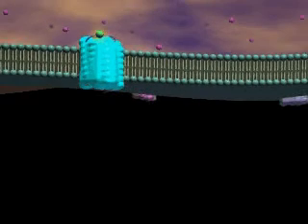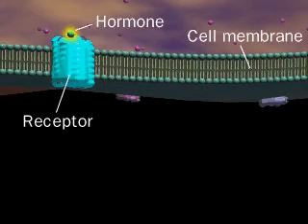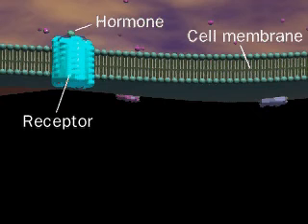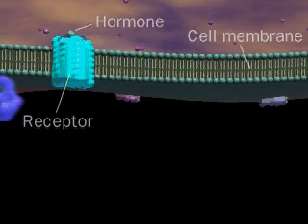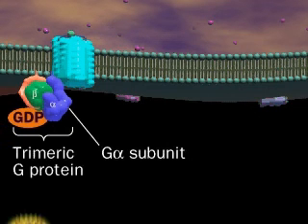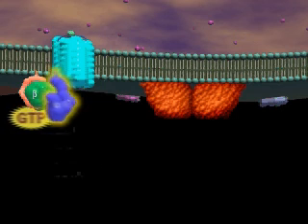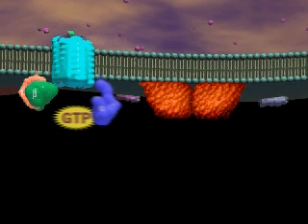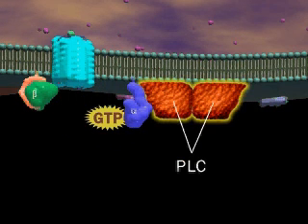Phospholipase C | IP3 & DAG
GPCRs step by step in following videos